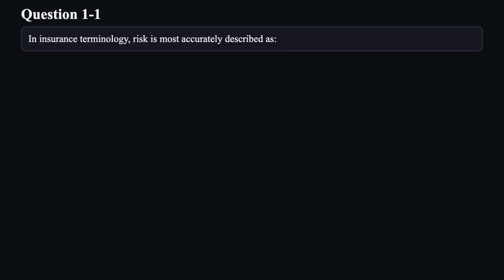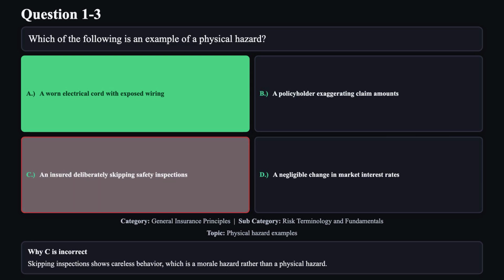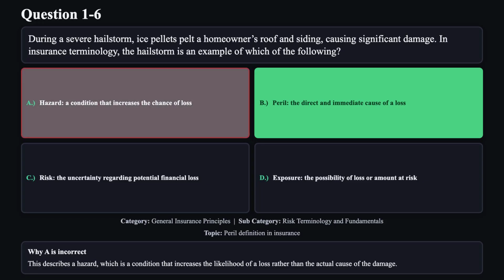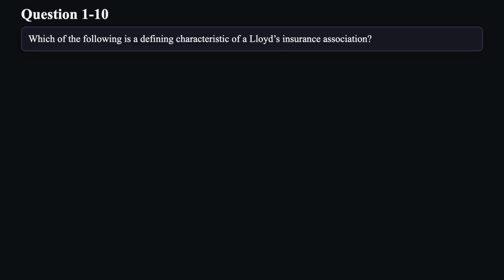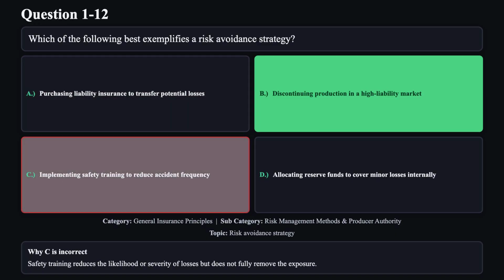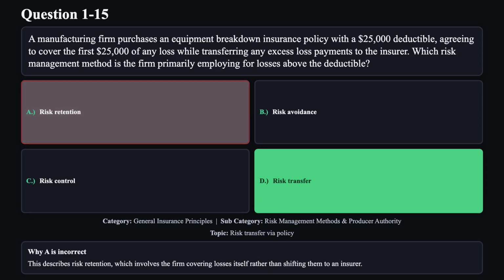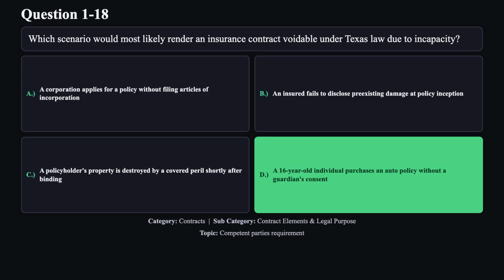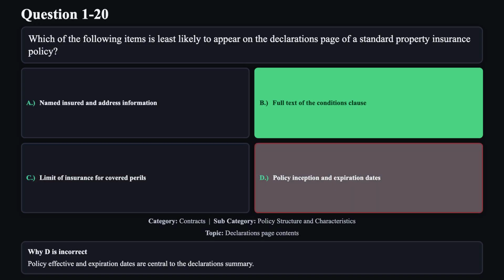Texas Surplus Lines Insurance Practice Exam (InsTX-Surp60) - 20 Questions Free